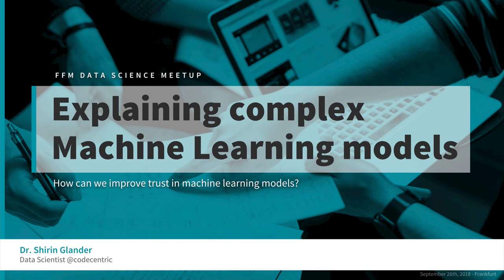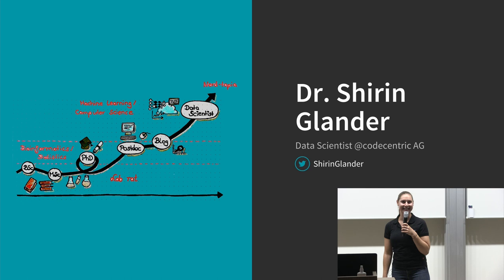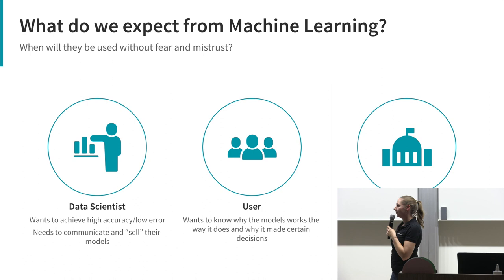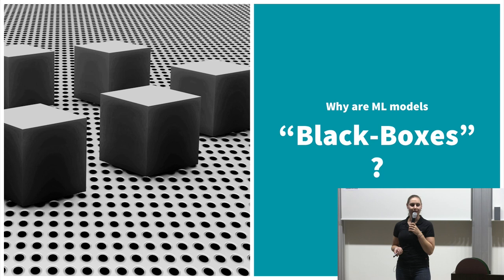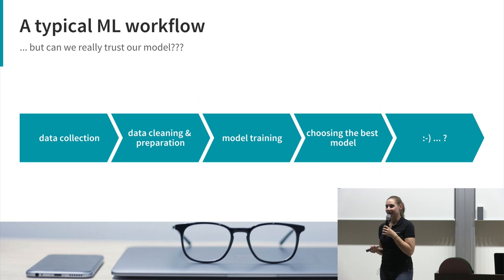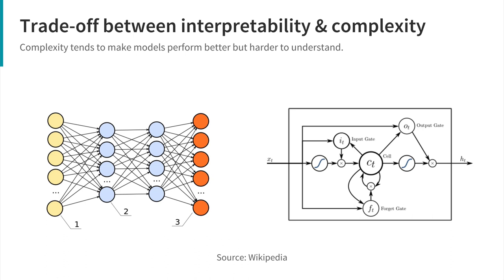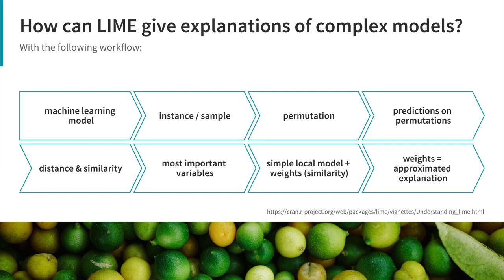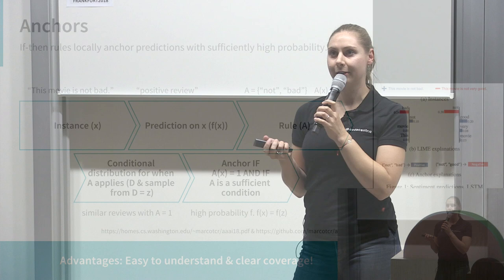Explaining Complex Machine Learning Models With LIME - Shirin Glander (codecentric AG)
Dr. Shirin Glander lives in Münster and works as a Data Scientist at codecentric AG, she has lots of practical experience.

Traditional machine learning workflows focus heavily on model training and optimization; the best model is usually chosen via performance measures like accuracy or error and we tend to assume that a model is good enough for deployment if it passes certain thresholds of these performance criteria. Why a model makes the predictions it makes, however, is generally neglected. But being able to understand and interpret such models can be immensely important for improving model quality, increasing trust and transparency and for reducing bias. Because complex models are essentially black boxes and too complicated to understand, we need to use approximations, like LIME.